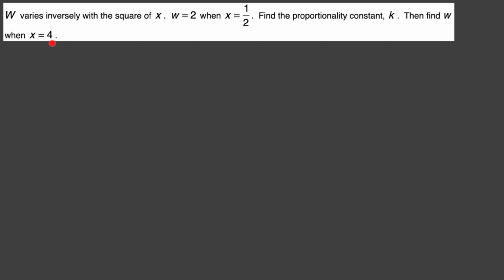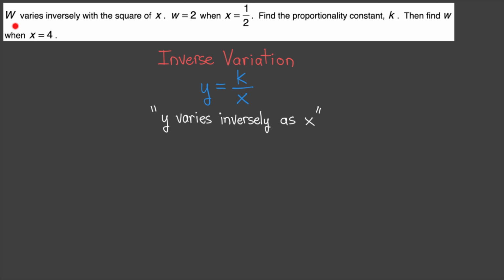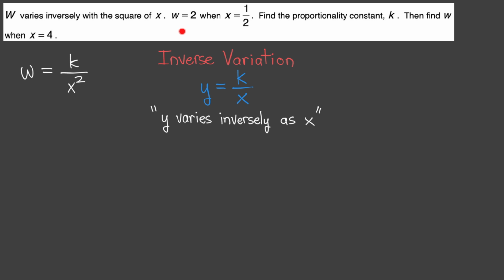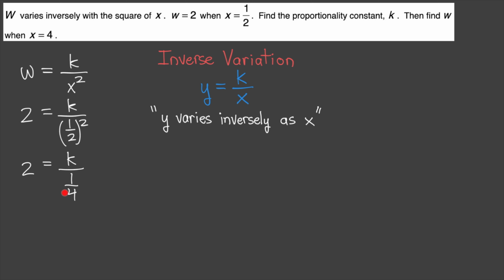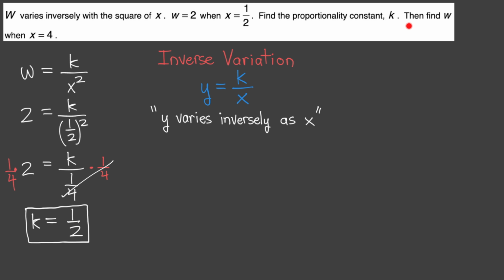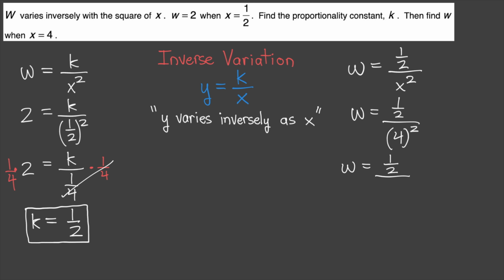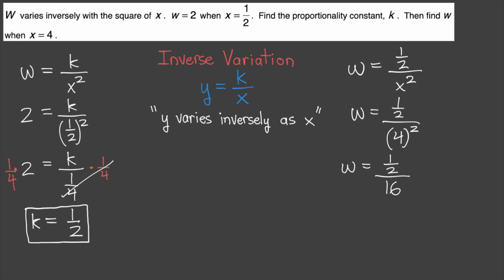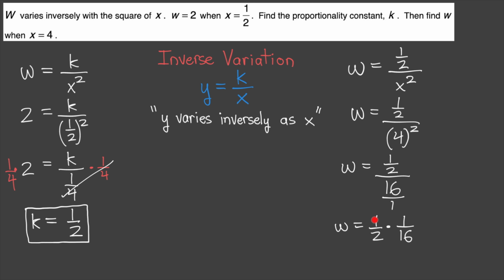How to Solve an Inverse Variation Question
This Video shows How to Solve an Inverse Variation Question.  For the full Lesson of Video Examples, Notes, and a Practice Worksheet, visit MathKook.com.  Hope this helps you!

00:00 Intro
00:18 Example
04:08 Outro